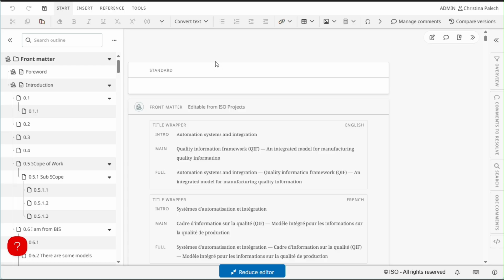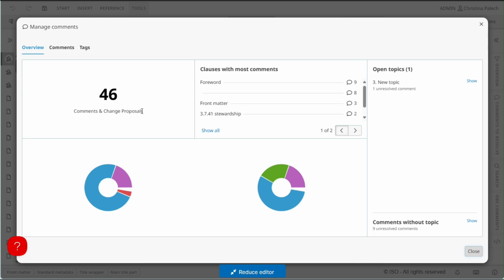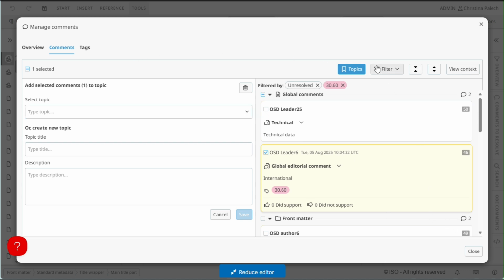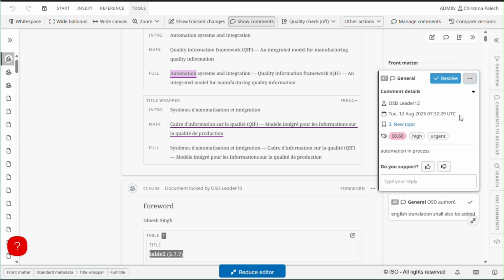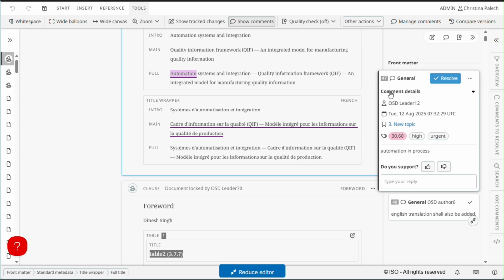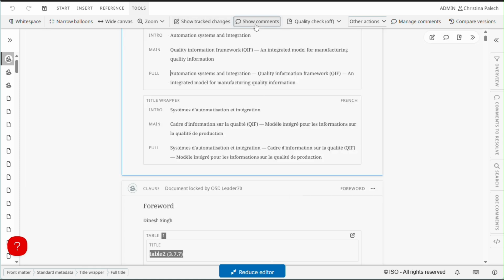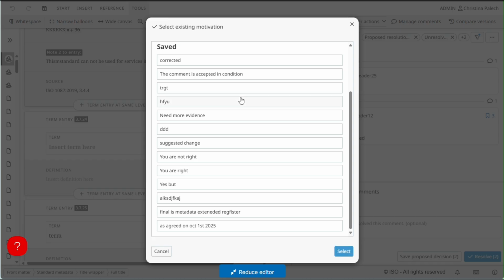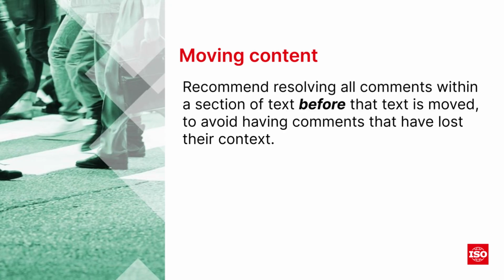Resolving Comments Best Practices